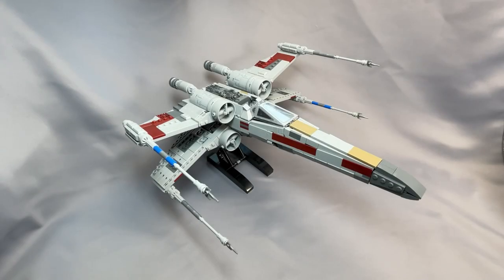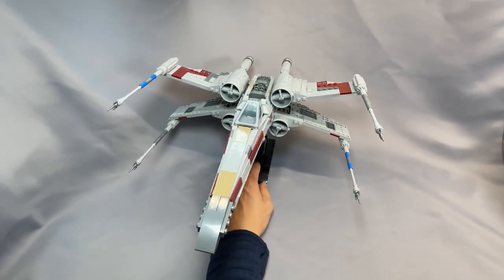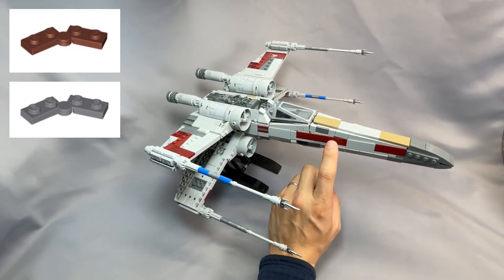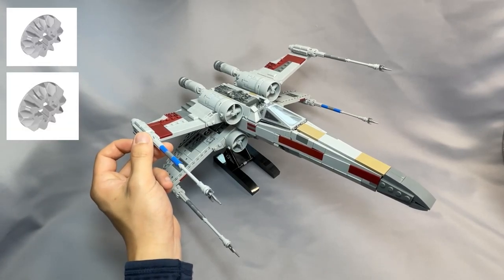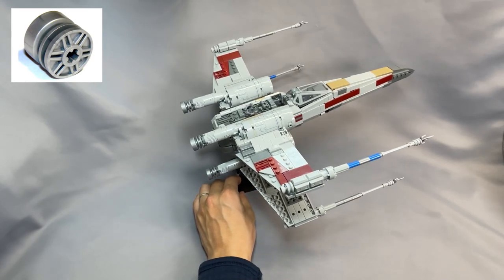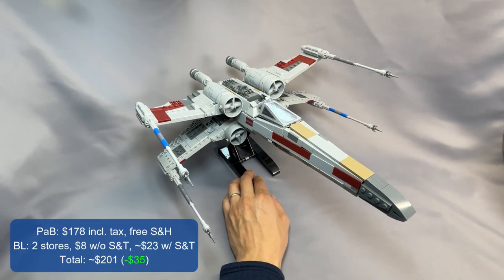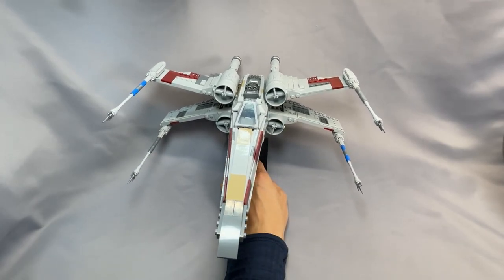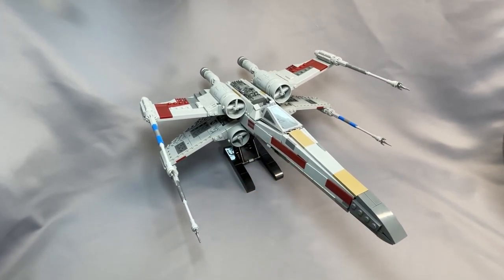Rewind: T-65 X-Wing Starfighter by Jerac / Brick Vault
How much can you save with my substitions?